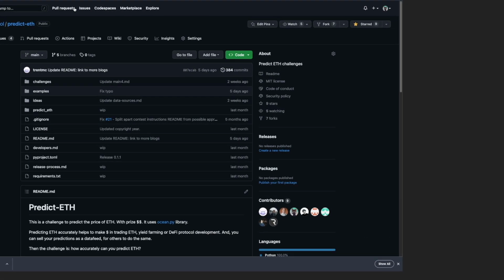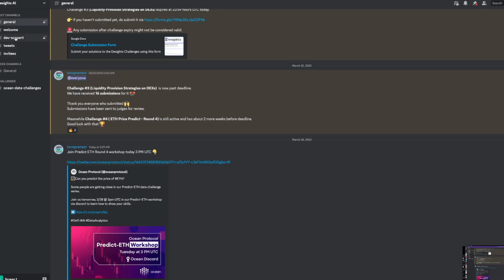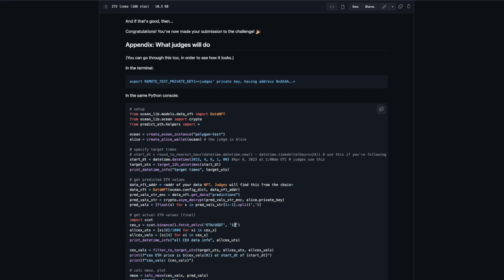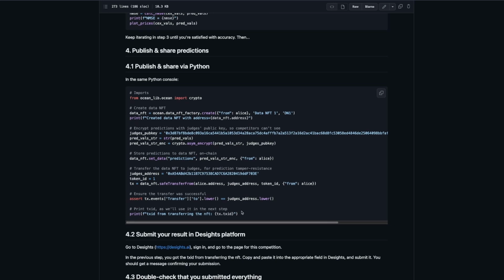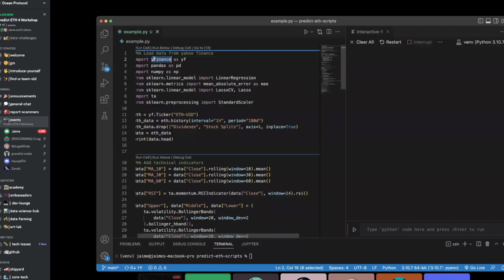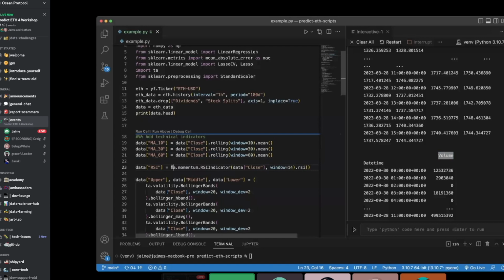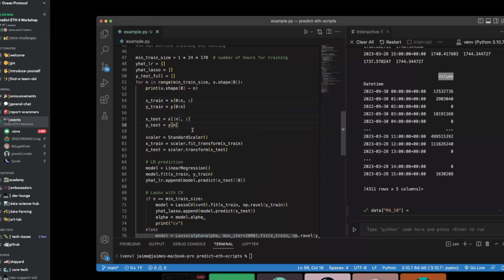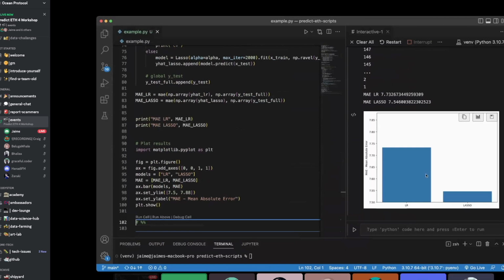Discord Recording: Predict ETH 4 Challenge Workshop #2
Tune into the Discord workshop recording from March 28th for our fourth round of the Predict ETH data challenge series! Learn how to submit to the competition.